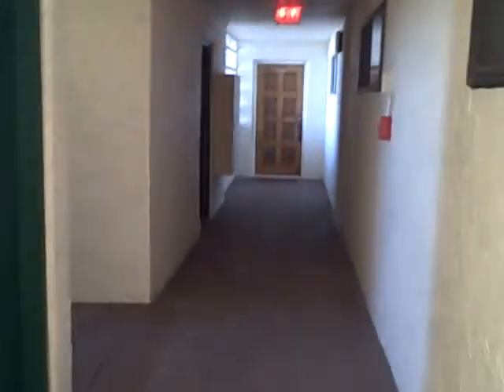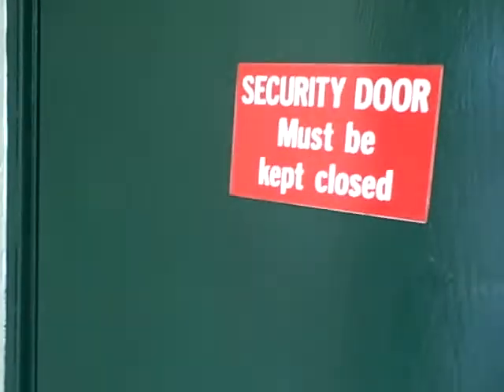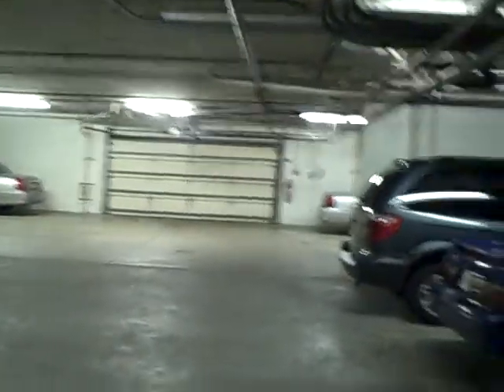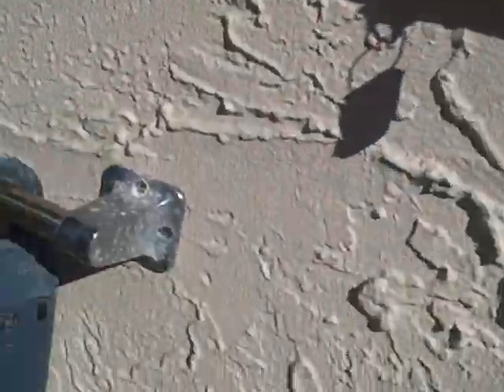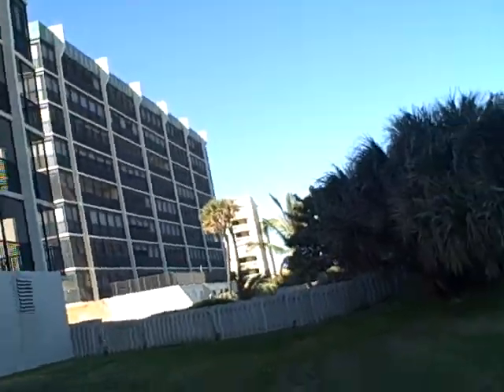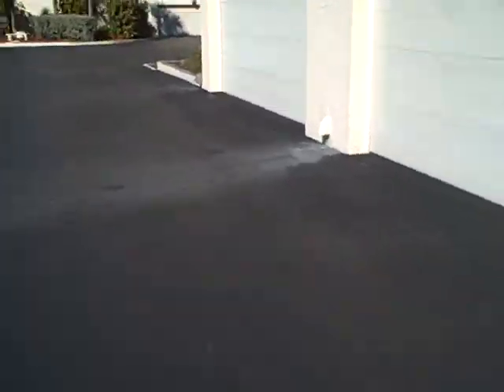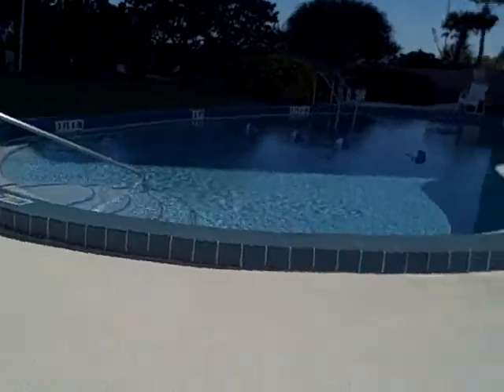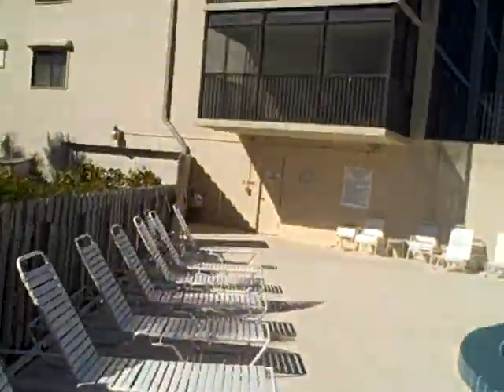Oceanfront Condo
Great price for Oceanfront  Condo